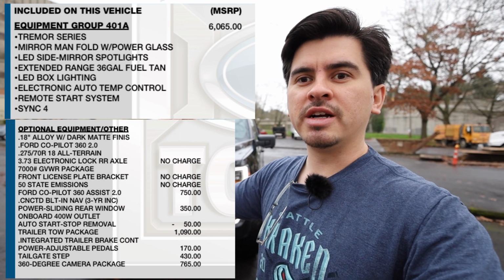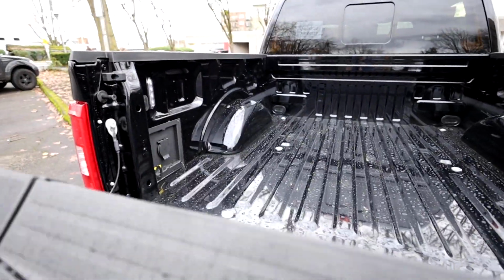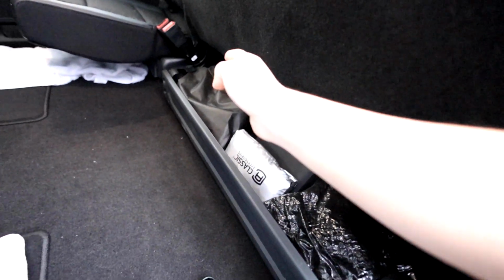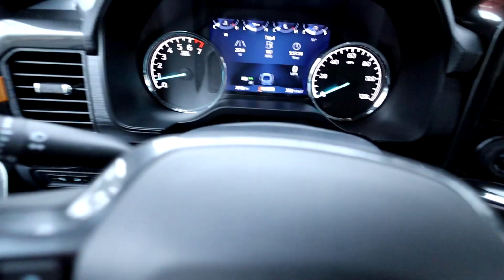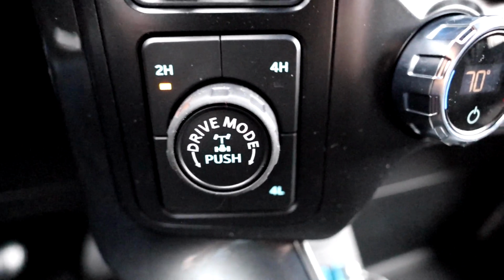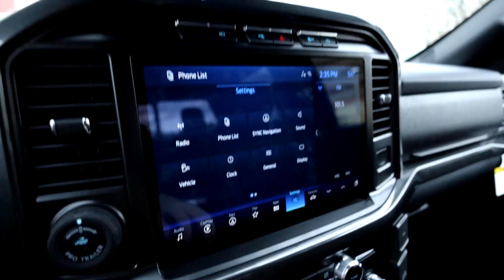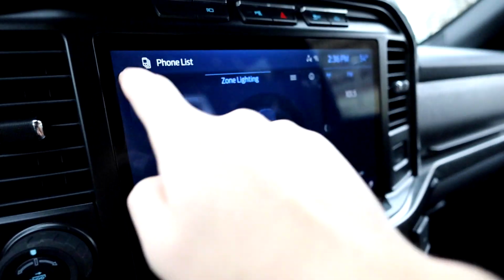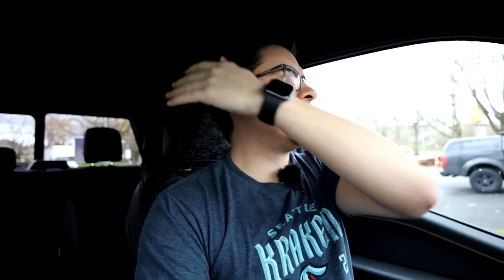Walk around of my F-150 Tremor (401a Package) - Good and Bad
Ran out of sunlight the other day when I did my video on the purchase of the F150 Tremor. Took time today to do a proper walk around and discuss the options and packages on this truck.

Detailed options are shown in the video. This is a 401a Mid package F150 Tremor in Agate Black.

Contents
Intro - 00:00
Window sticker - 00:30
Front - 01:00
Bed - 01:40
Inverter - 03:07
Back seat - 03:50
Interior - 05:13
Options - 06:40
The Rake - 16:04
Closing thoughts - 16:40